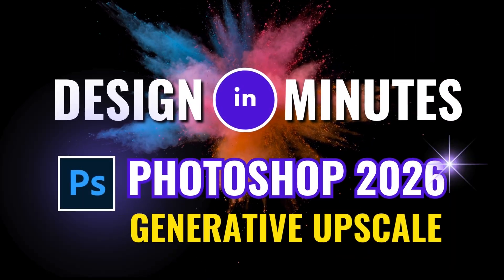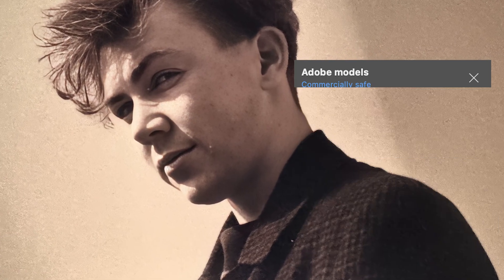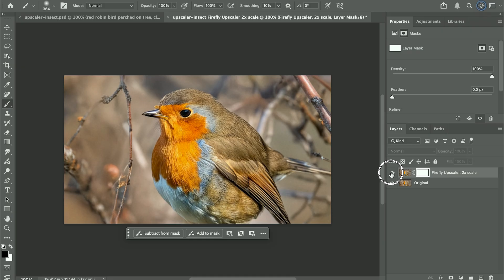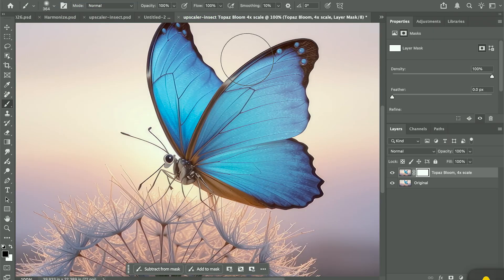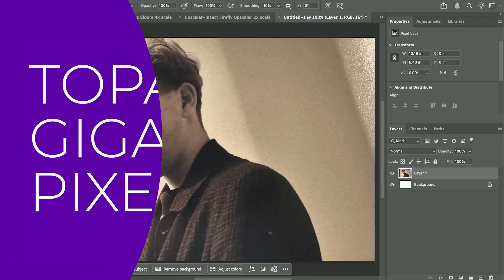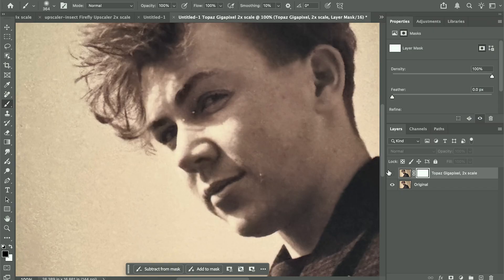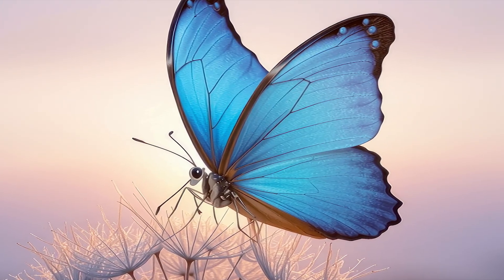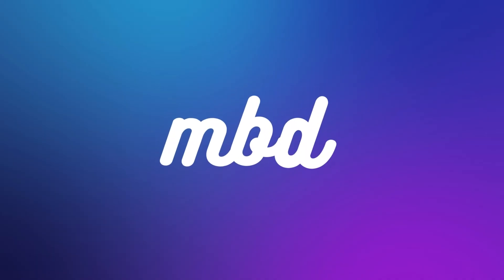New! Photoshop 2026 | Generative Upscale for Sharper, High-Res Images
The new Generative Upscale in Photoshop 2026 uses AI to sharpen, enlarge, and restore images with incredible detail.

See how it compares to Topaz Bloom and Gigapixel AI for the sharpest, high-res results.

The Generative Upscale feature in Photoshop 2026 uses AI-powered image enhancement to give you crisp, high-resolution results — even from small or blurry images.

In this video, I compare three AI upscaling tools to see which gives the best results for design, photography, and creative workflows:
🦋 Firefly Generative Upscale – Fast, free, and fully integrated inside Photoshop 2026.
🌸 Topaz Bloom – Adds artistic detail and color depth (35 credits per upscale).
🧍 Topaz Gigapixel AI – Specializes in realistic portrait repair and fine detail (≈ 10–20 credits).

✨ Learn how Photoshop’s Generative Upscale stacks up against Topaz AI tools — and which gives you the best detail, realism, and high-quality upscaling.

Try Generative Upscale in Photoshop 2026 and bring your low-res images back to life with AI image enhancement.

00:00 – Intro & Overview
00:16 – Firefly Generative Upscale (Bird Example)
00:40 – Topaz Bloom Upscale (Butterfly Example)
01:00 – Topaz Gigapixel AI (Portrait Example)
01:22 – Summary & Comparison
01:37 – Watch Next: Photoshop 2026 | Top 5 Updates

🔗 Links